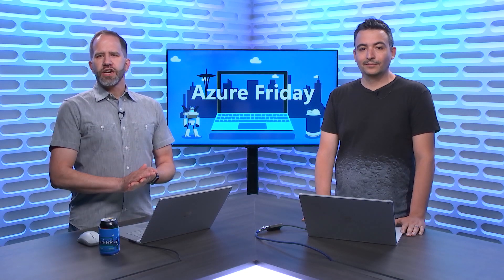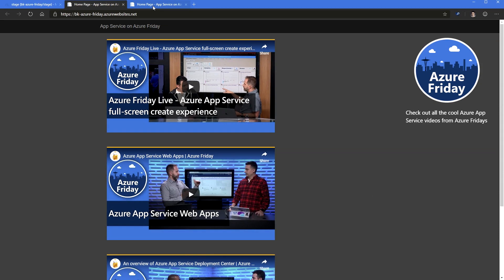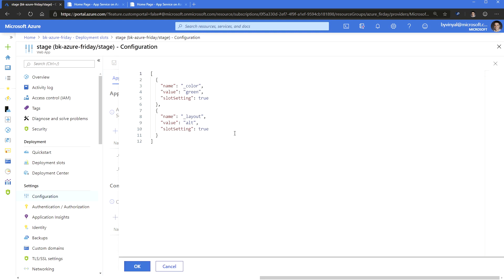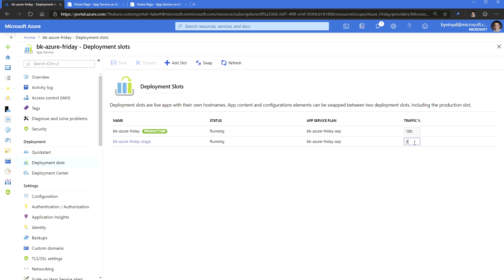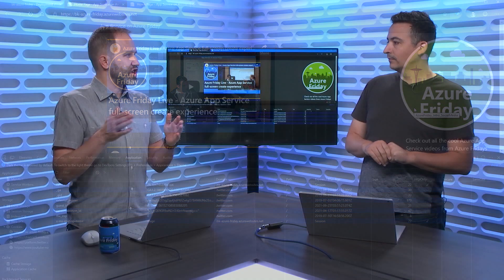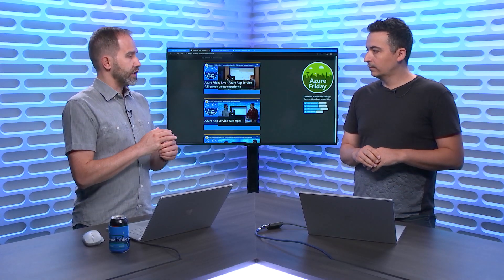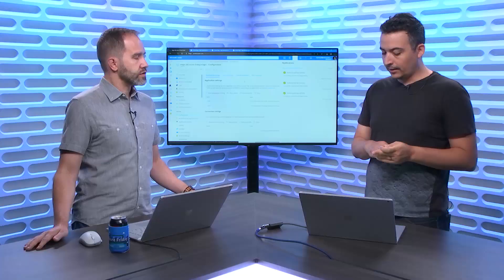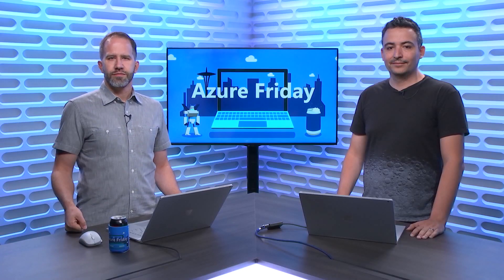Testing in production with Azure App Service | Azure Friday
Byron Tardif joins Scott Hanselman to show how to leverage Azure App Service features to empower your DevOps to achieve sophisticated scenarios like testing in production using deployment slots with just a few clicks.